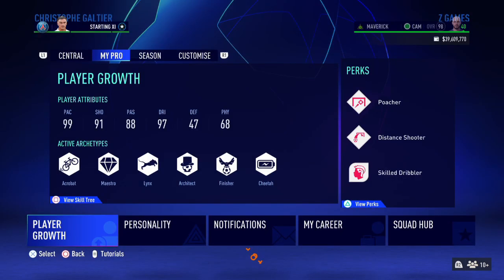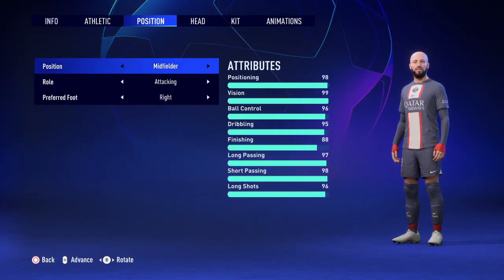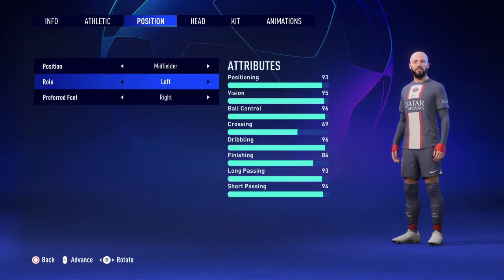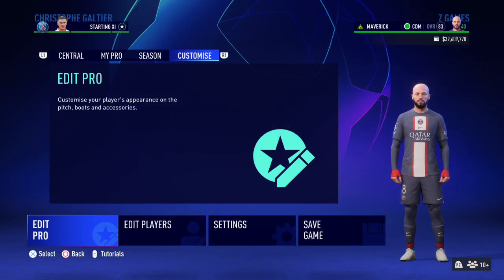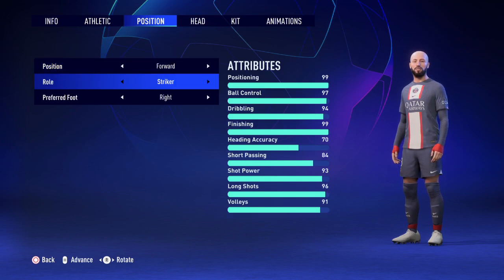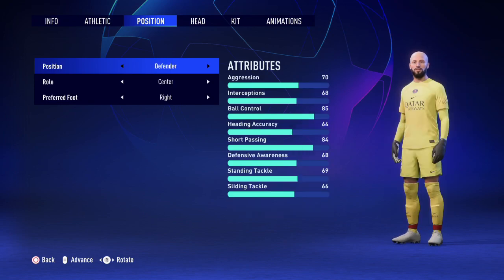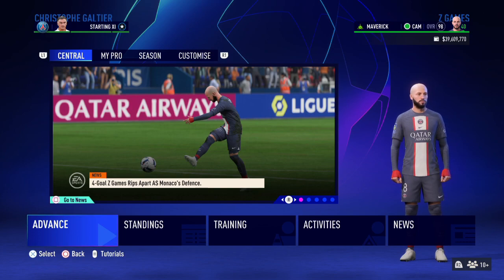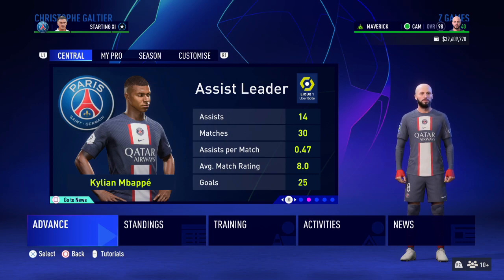FIXED: How to Change your Role in FIFA 23 Player Career Mode without Reseting your Manager Rating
CREDIT: Thank you Discord member MINKLE for finding this fix and sharing it with us! Much love for your continued support for this channel!

- CM FK - Center Midfielder Free Kick Specialist - COMING SOON